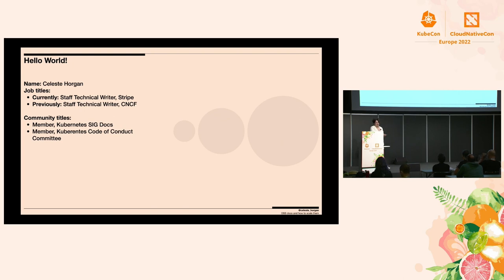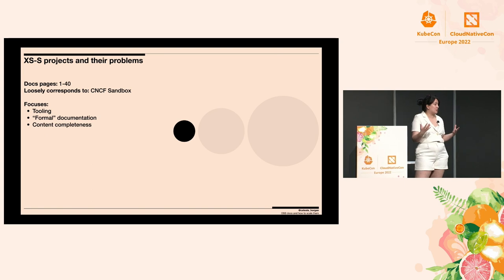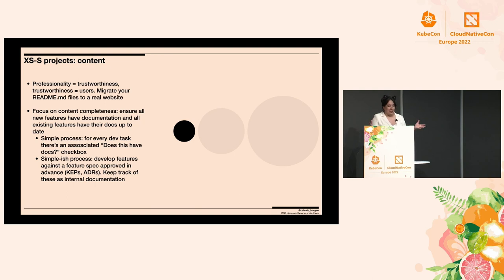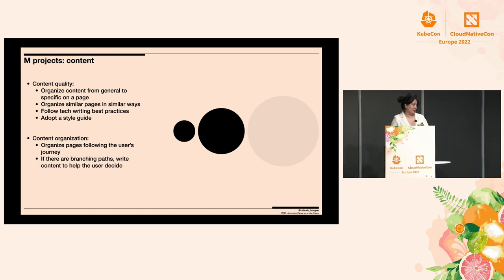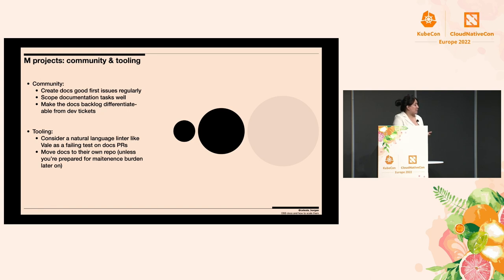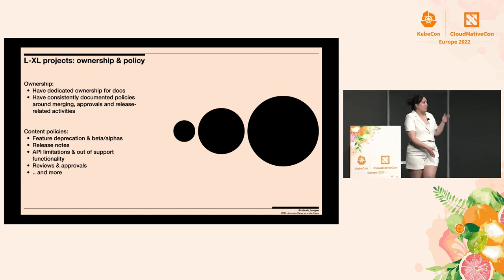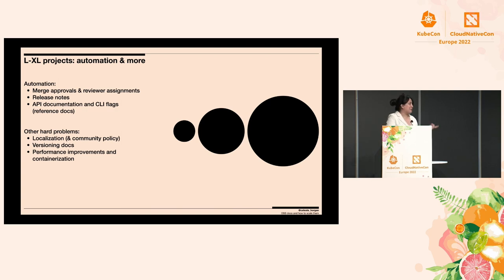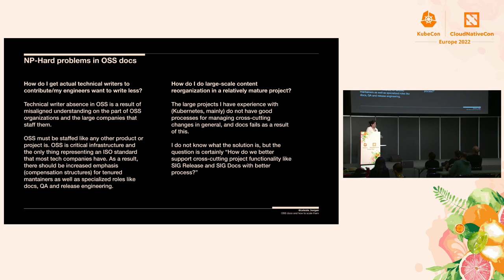OSS Docs and How to Scale Them: Common Themes From the CNCF Ecosystem - Celeste Horgan, CNCF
The first interaction new users have with an open source project is documentation. Documentation is a key adoption driver for open source projects, and the professionalism, completeness, and presentation of your documentation has a dramatic impact on how your project is perceived by potential users. How do you get your project’s docs to shine? How do you set your tooling up to support you as you grow? What metrics can we use to evaluate the quality of a project’s documentation? In this talk we use data from the CNCF’s documentation assessment service to give an overview of common issues we see with open source project’s documentation and how to resolve them. She breaks out these issues by project maturity and community size, and discusses how a given project’s documentation needs change as it grows. Finally, we discuss how projects can best get documentation done as they grow, based on what we’ve seen work in various CNCF project communities.